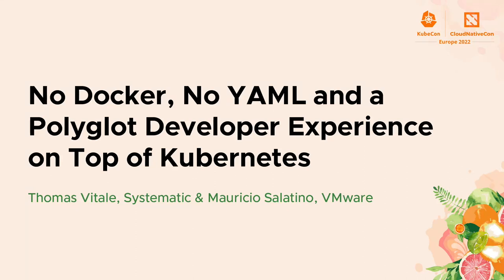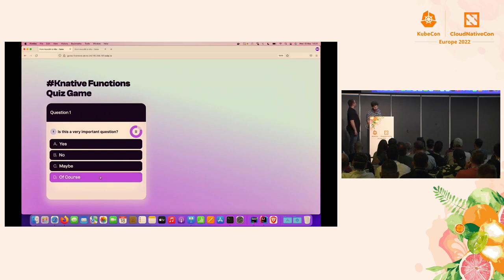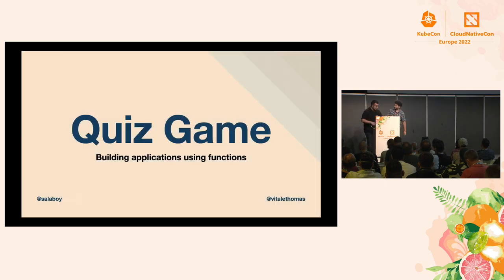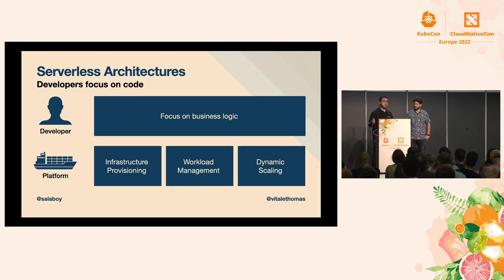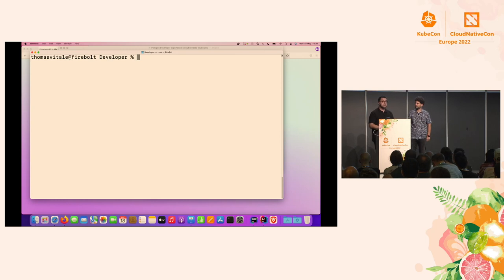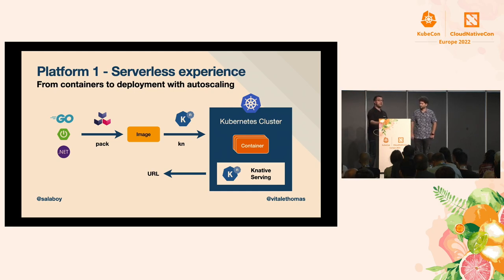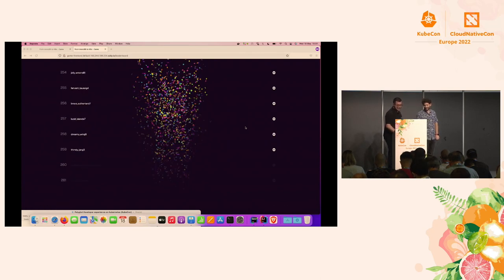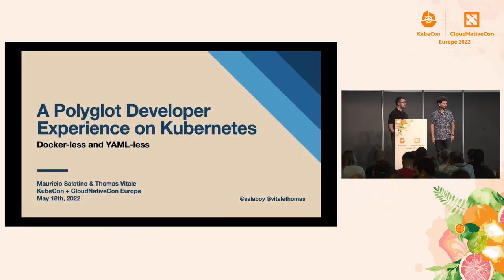No Docker, No YAML and a Polyglot Developer Experience on Top o... Thomas Vitale & Mauricio Salatino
No Docker, No YAML and a Polyglot Developer Experience on Top of Kubernetes - Thomas Vitale, Systematic & Mauricio Salatino, VMware

Let's build a CaaS (Containers-as-a-Service) platform that delivers a similar experience to well-loved solutions like Google Cloud Run and Azure Container Apps. Those platforms allow you to run your applications without the need to know about containers or Kubernetes. They take your source code and remotely build and deploy your software while hiding away the complexity of Docker and Kubernetes. This presentation gives practical advice on how to build such a platform in a cloud provider-agnostic way on top of Kubernetes using only open-source projects.

Thomas and Mauricio will show how the platform can scale and provide developers with a polyglot environment to code, build and deploy their event-driven applications. The presentation will cover how tools like Knative, CloudEvents, Buildpacks, func CLI, and popular languages like Java, Go, and Python can be glued together to provide an optimized polyglot developer experience that can be tested and demoed in front of a live audience.